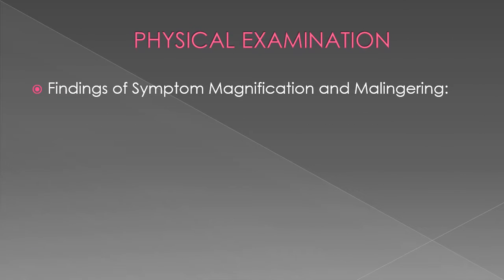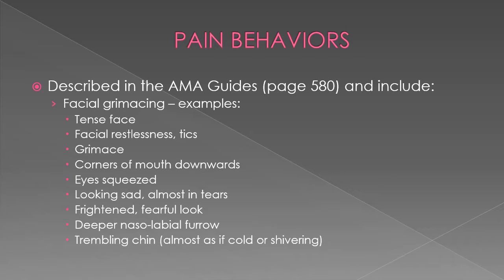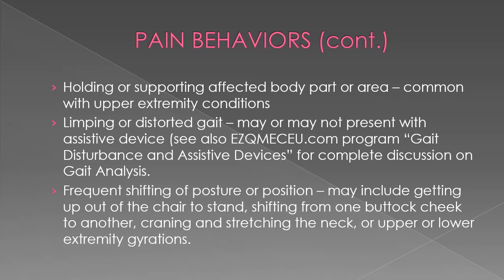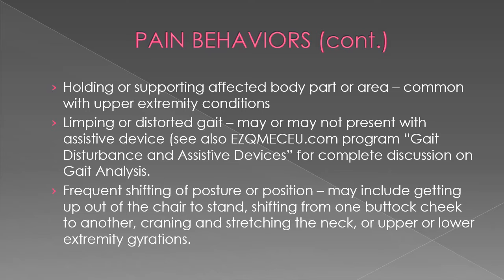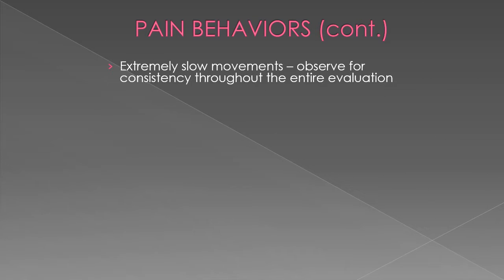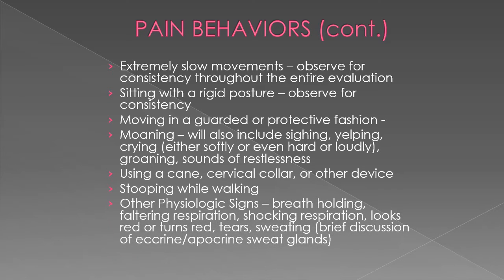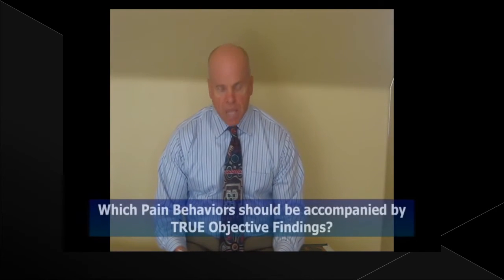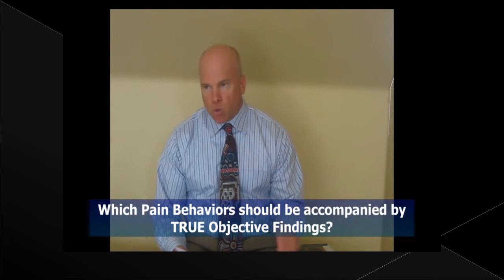Malingering Pain Behaviors